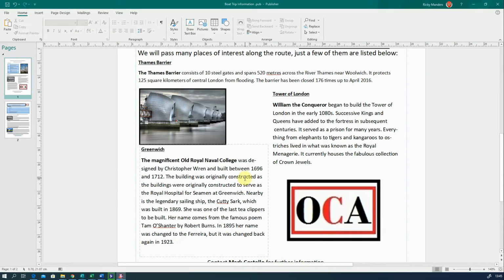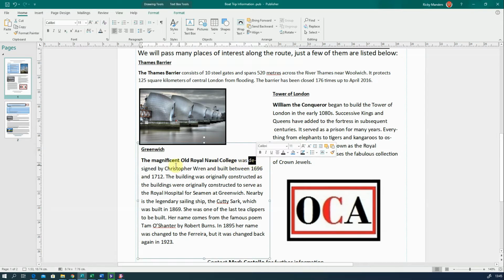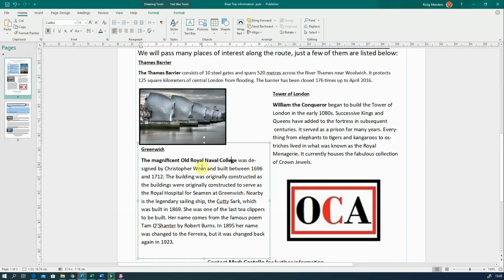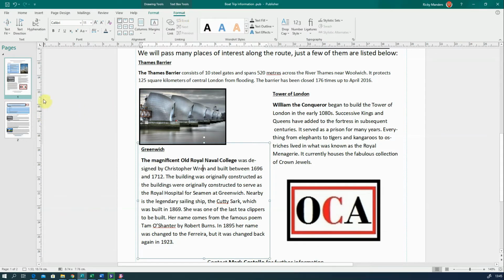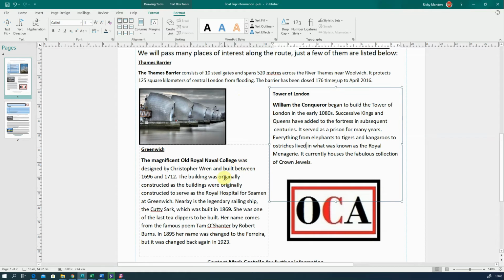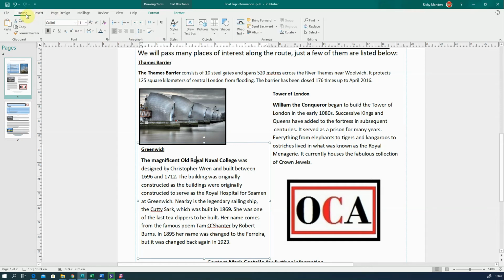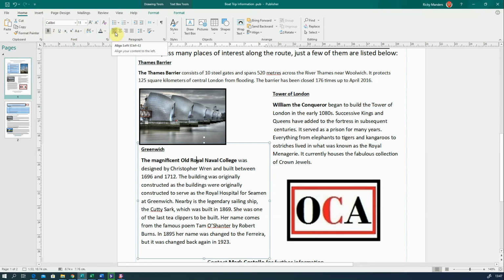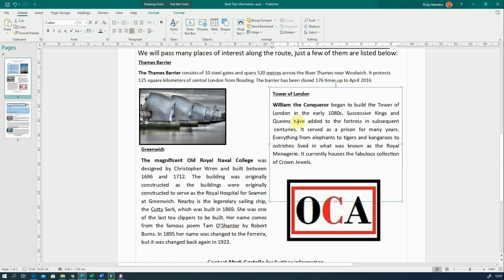Hyphenation and Justification in Publisher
Short tips on how to turn on justify formatting, and how to turn off hyphenation in Microsoft Publisher